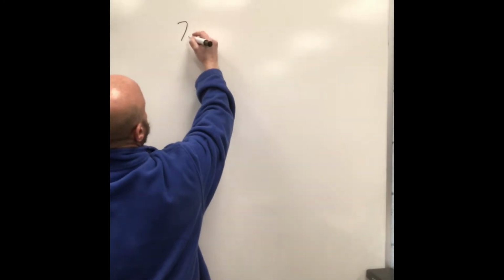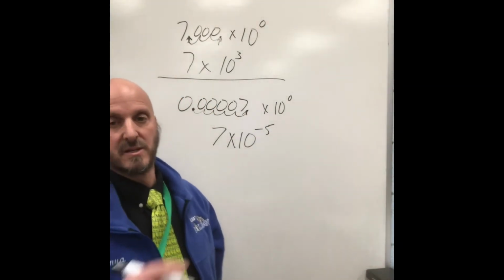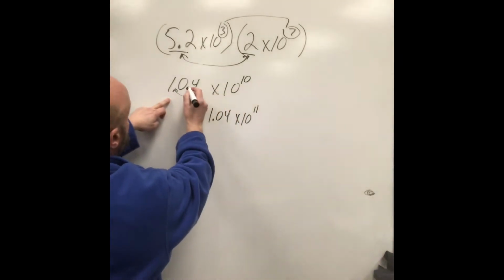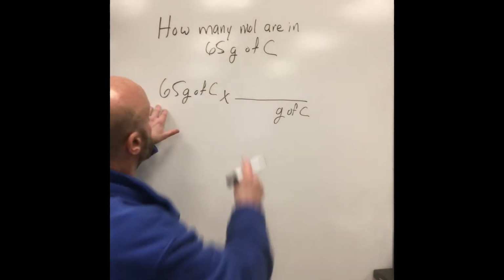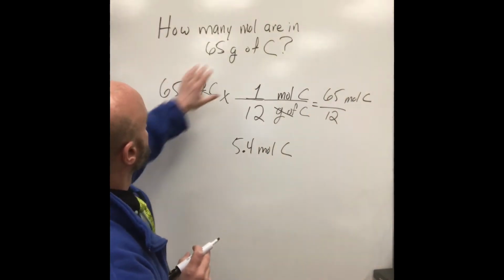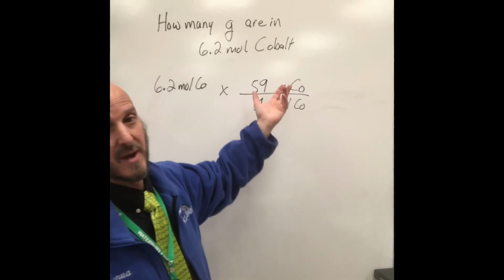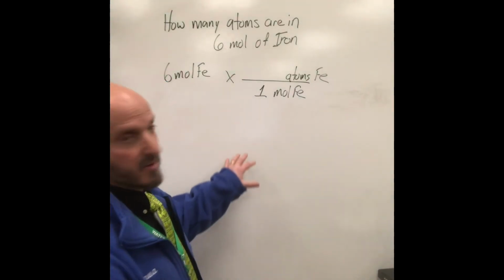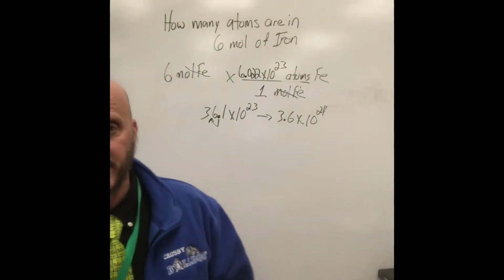Sci Not & Mols